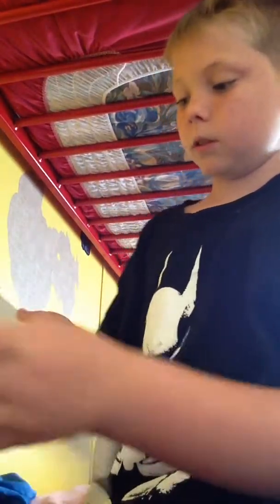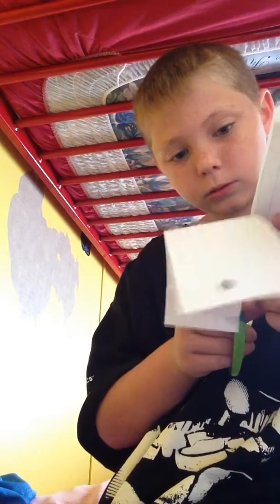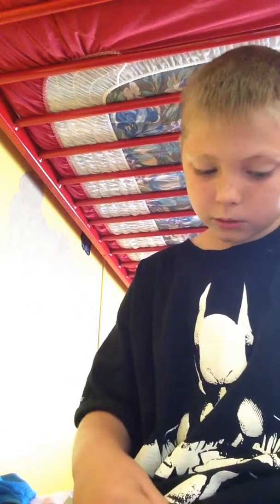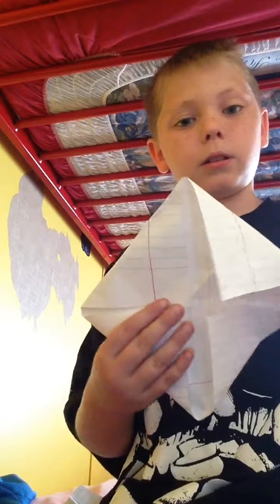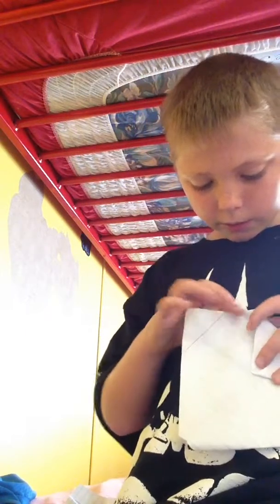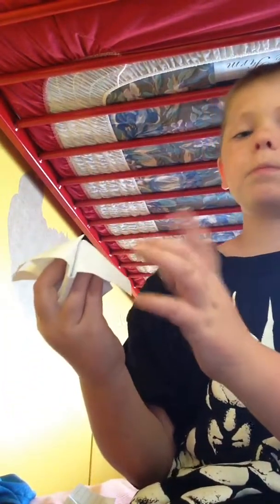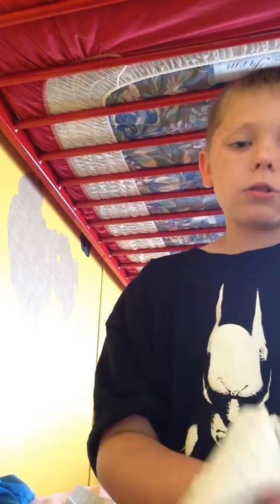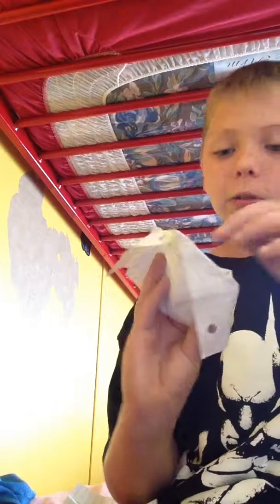How to make fortune tellers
Give me ideas in comments